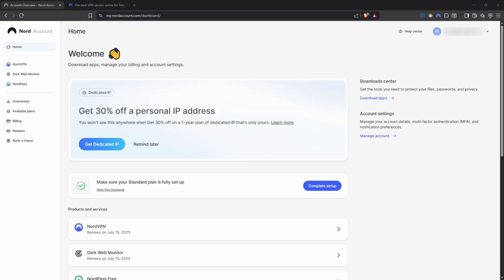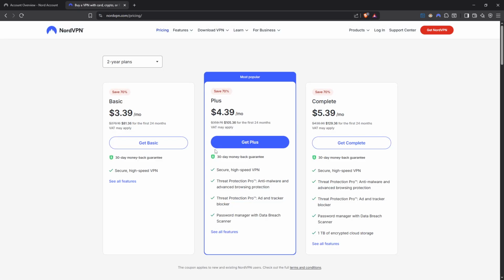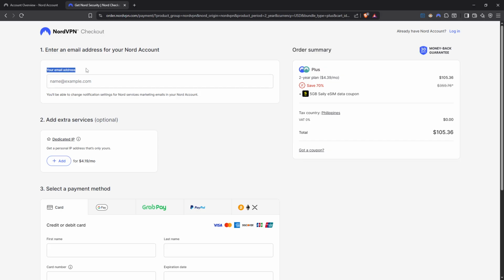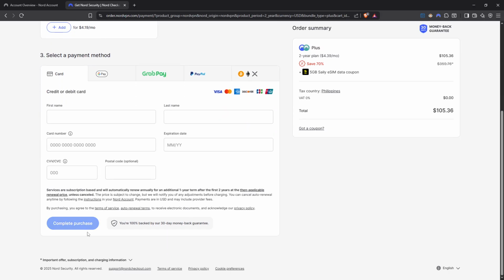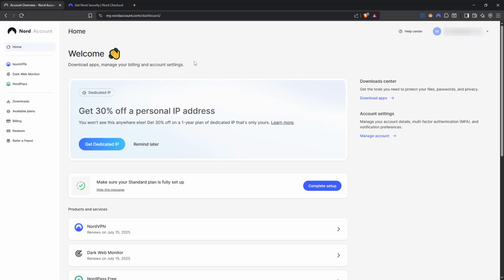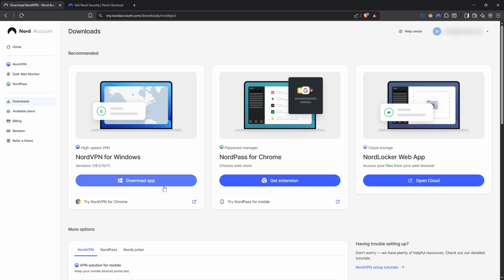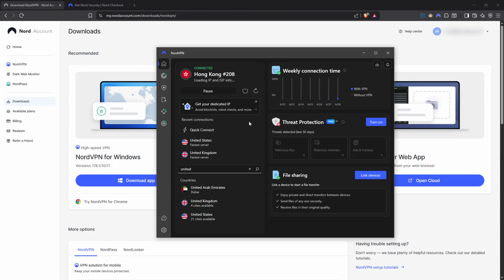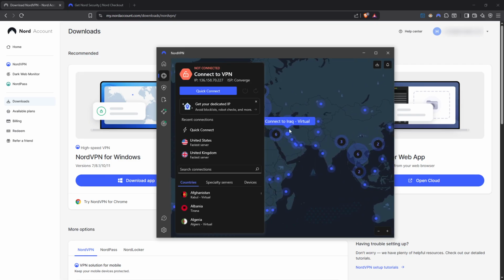How To Open and Use Nordvpn Account [2025 Full Guide]